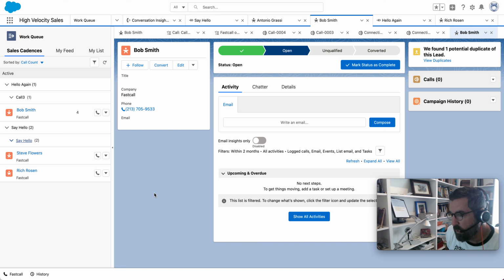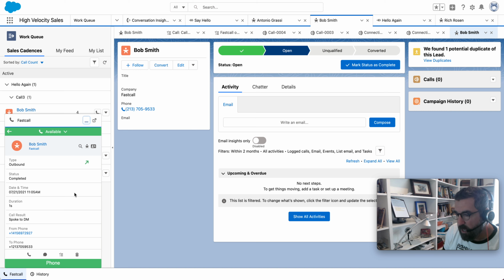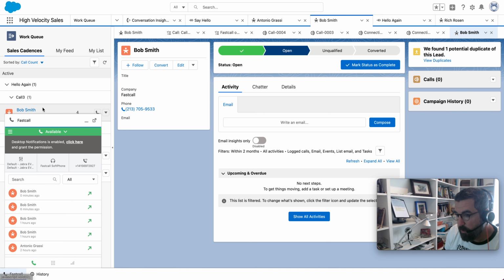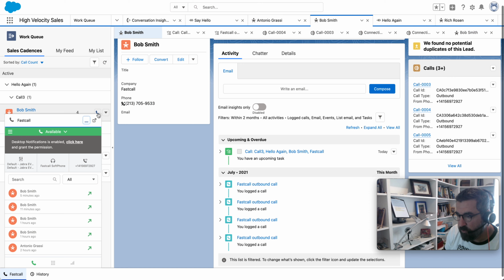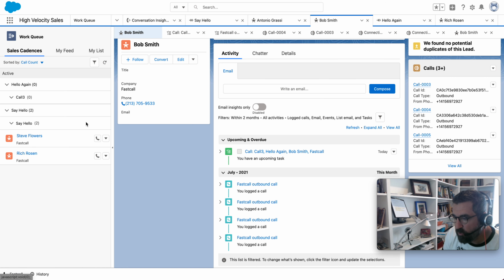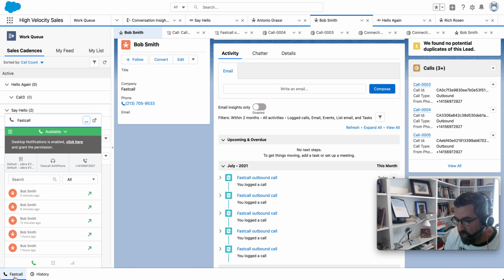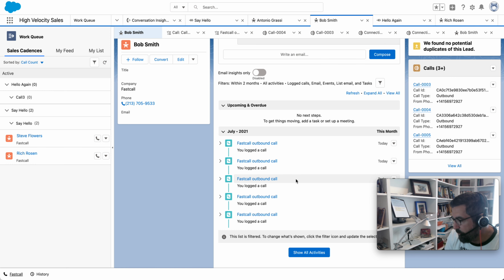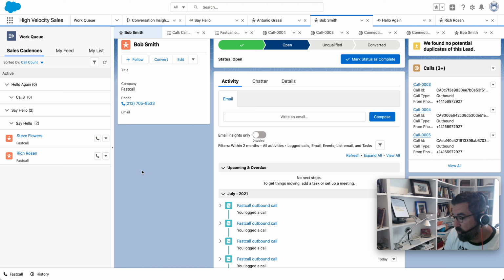Fastcall in Salesforce High Velocity Sales